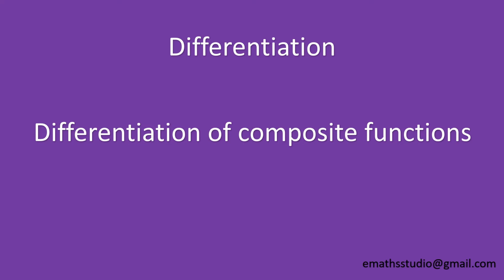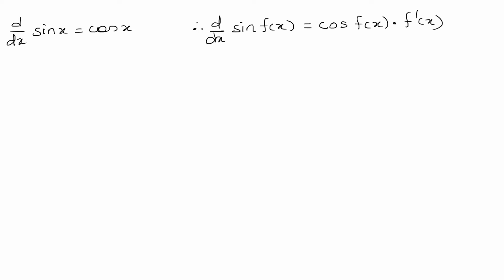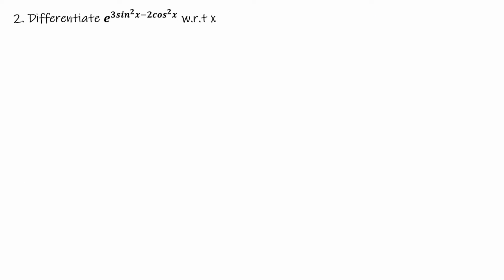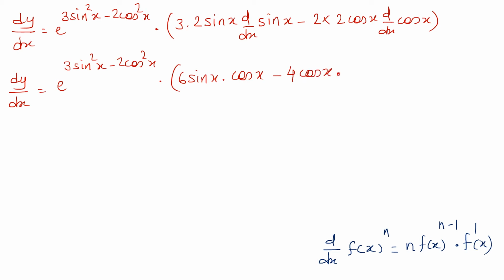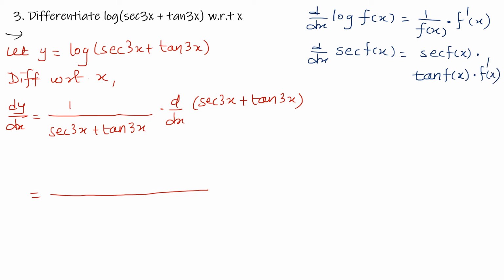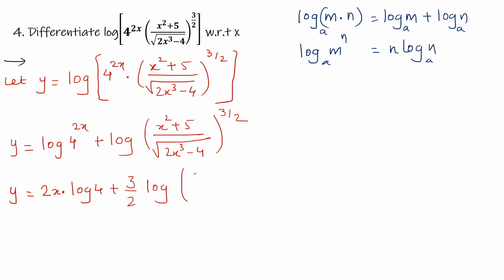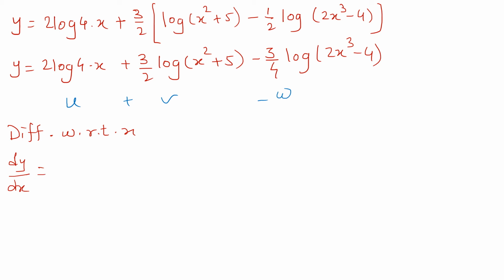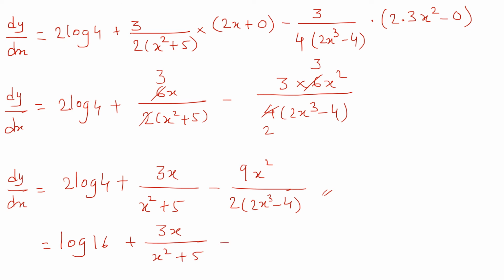Differentiation: Composite Functions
For State Board and CBSE Class 12